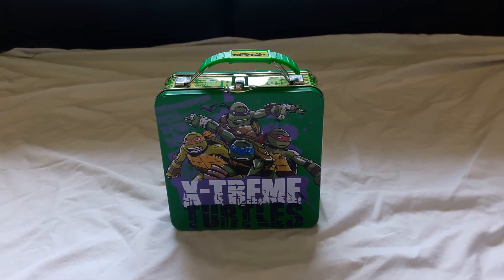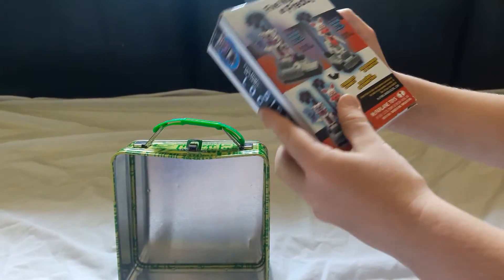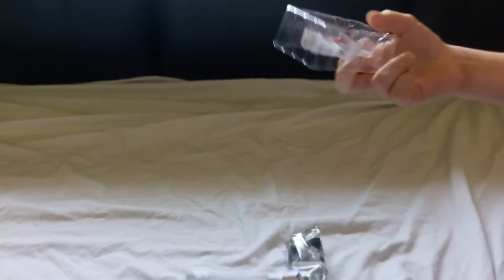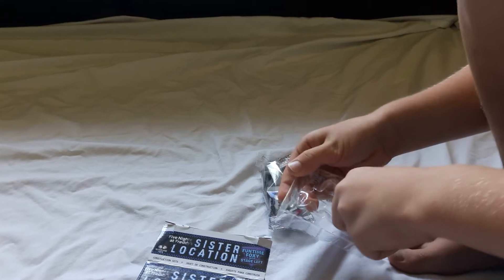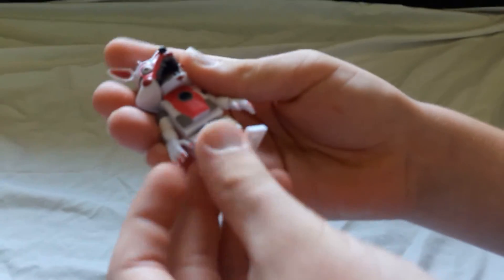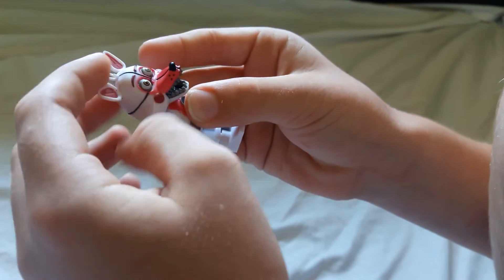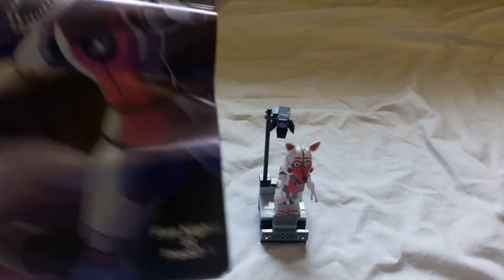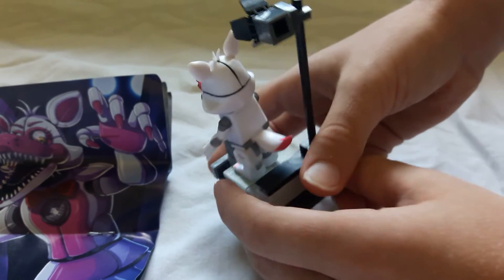Fun time Foxy with Stage Left - FNAF Sister Location Construction Set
Toy review of FNAF Sister Location, Fun time Foxy with Stage Left. 38 pieces